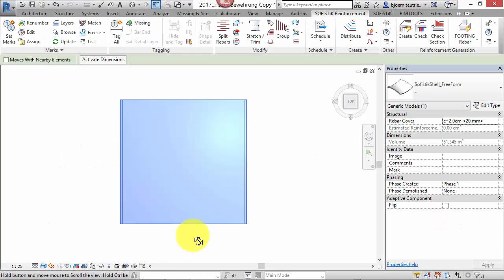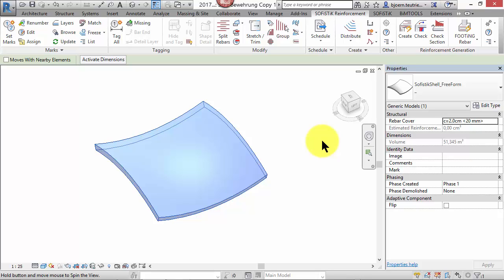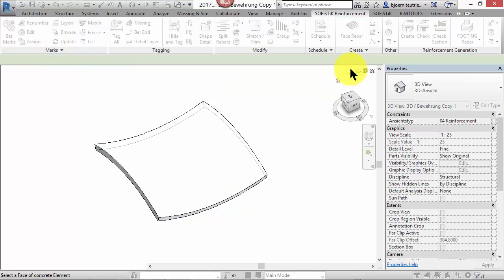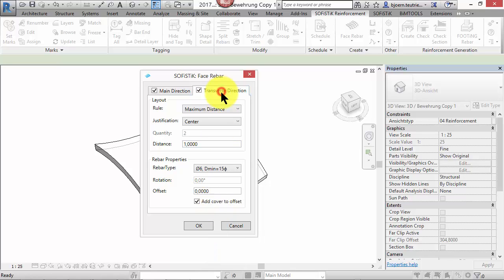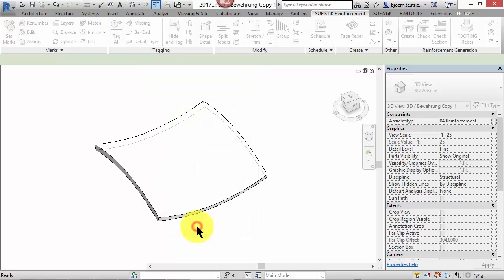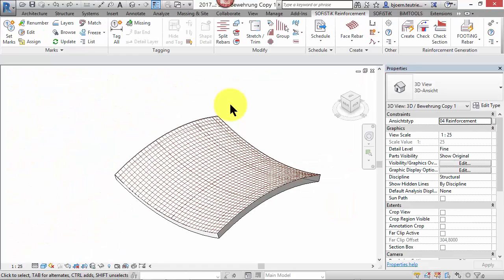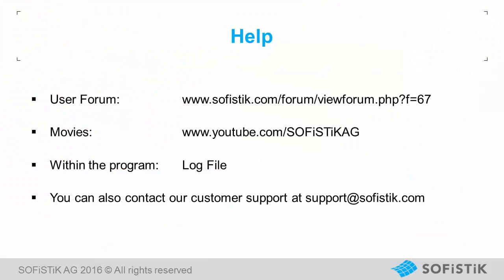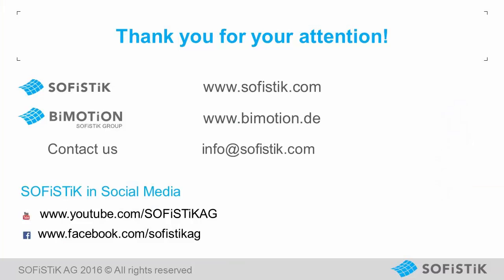SOFiSTiK Reinforcement Detailing 2017: Face Reinforcement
The Face Reinforcement tool creates and places rebars at the concrete cover of a selected face in main and transversal direction.